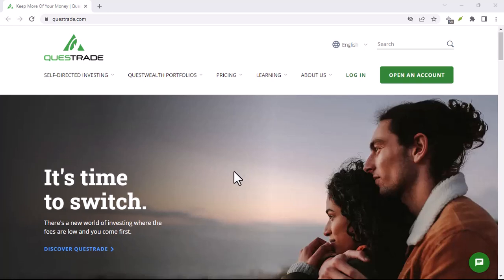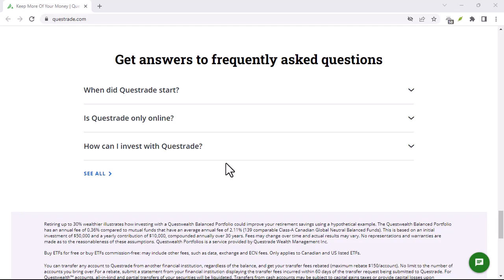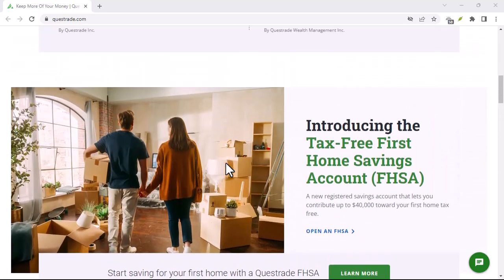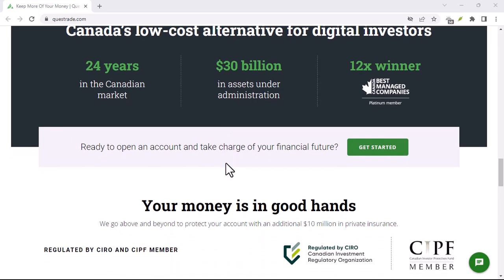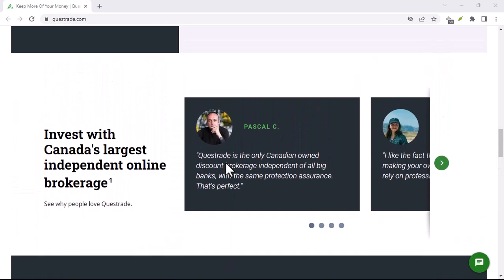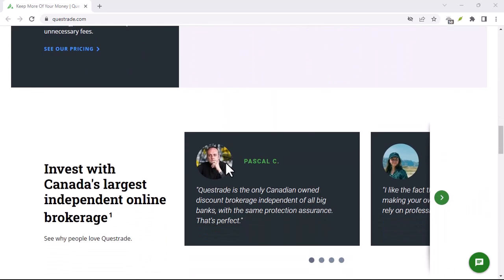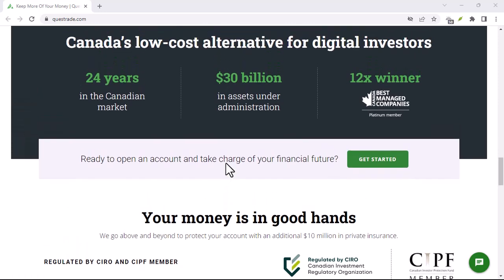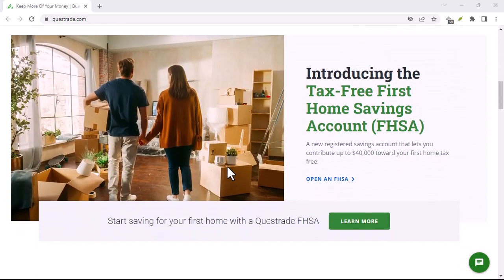Does Questrade have an app?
In this video we talk about Does Questrade have an app